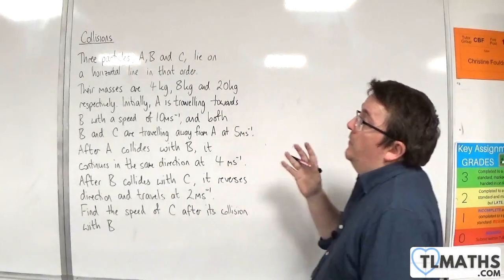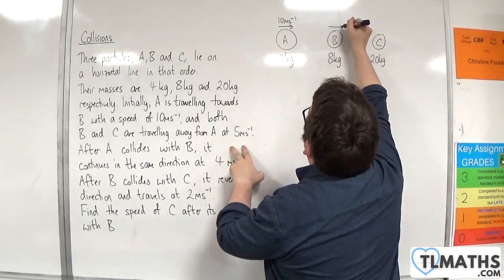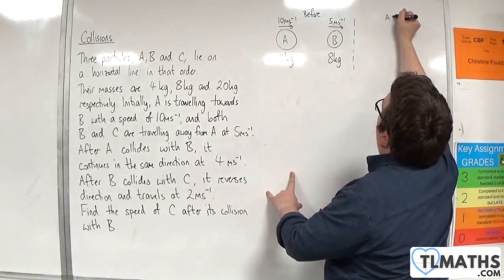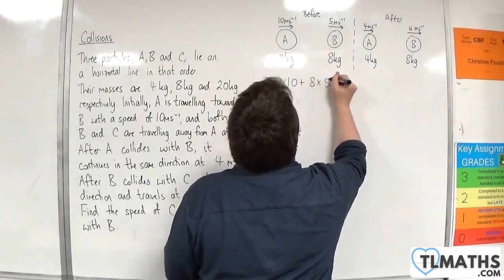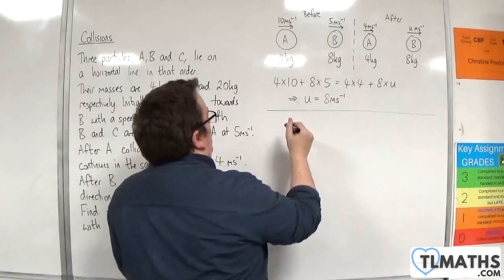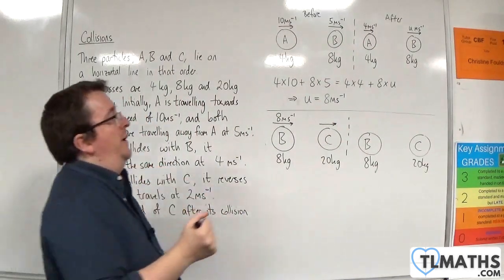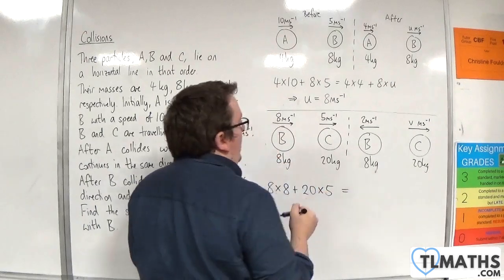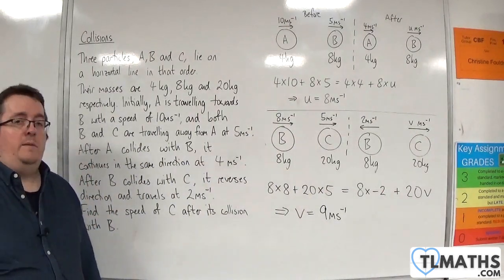OCR MEI Mechanics Minor E: Collisions: 07 Three Particles Example 2